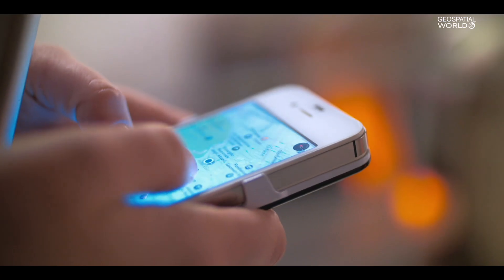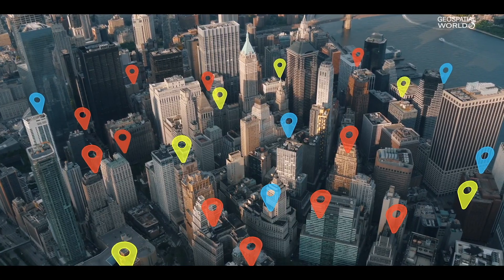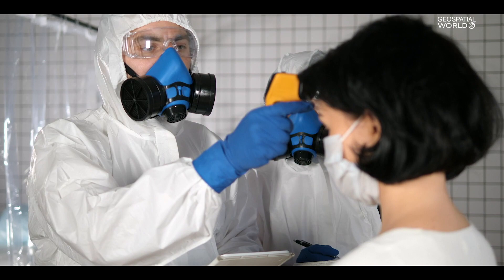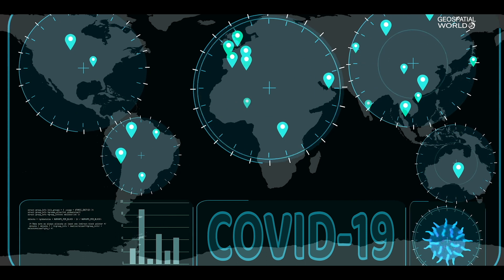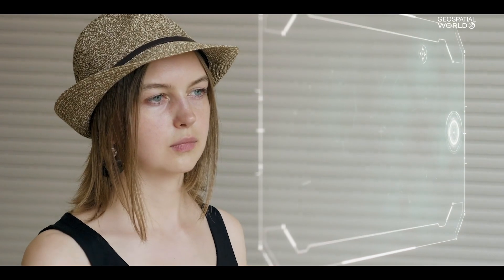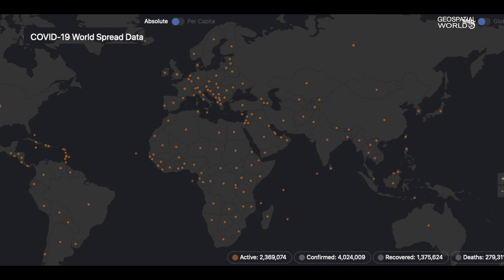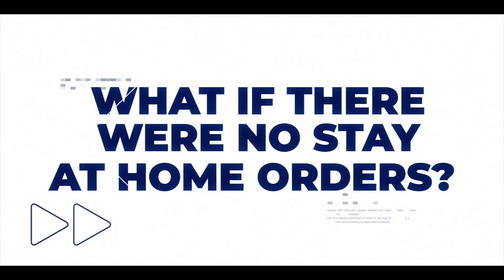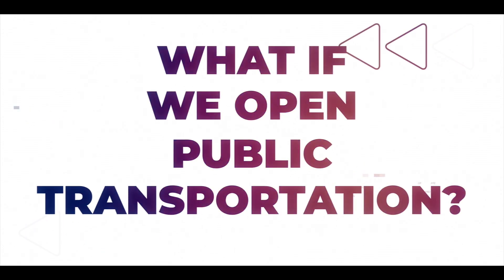What is GeoAI and how it is being used in COVID-19 response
GeoAI is increasingly being used to model and capture the environment around us, linking locations in which we live and work, or people/elements we interact with, to explore their potential role in influencing health outcomes. There is also extensive research into GeoAI being used for hypothesis generation, conducting new data linkages, and predicting disease occurrence